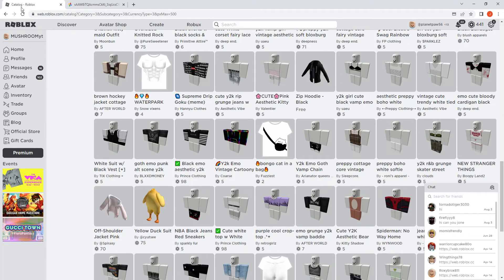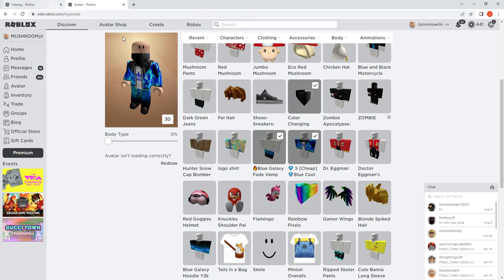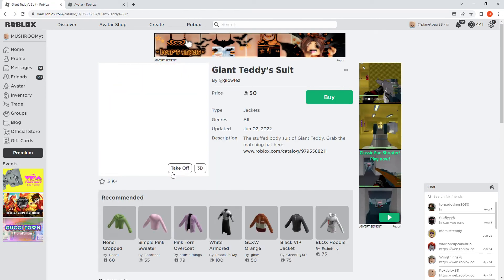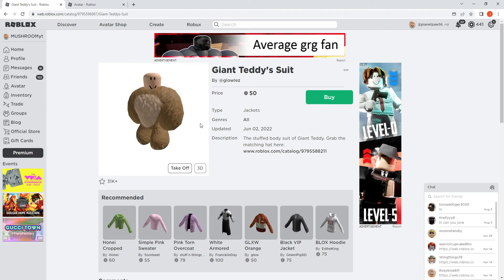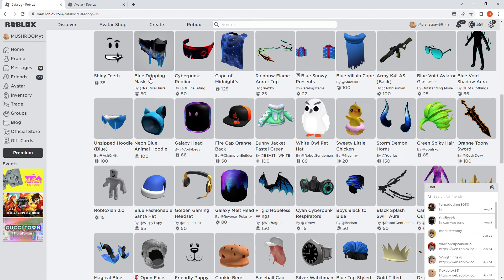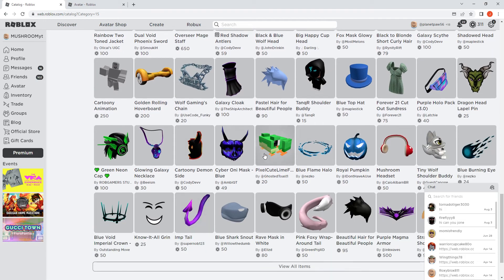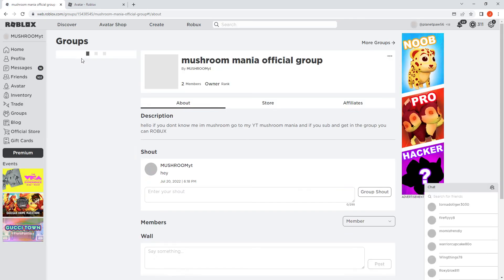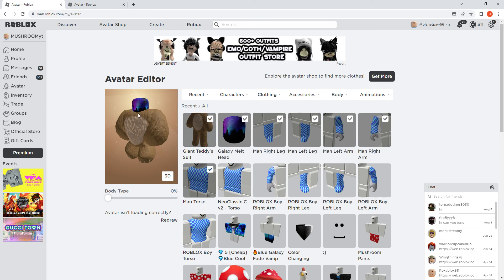Roblox new skin i made